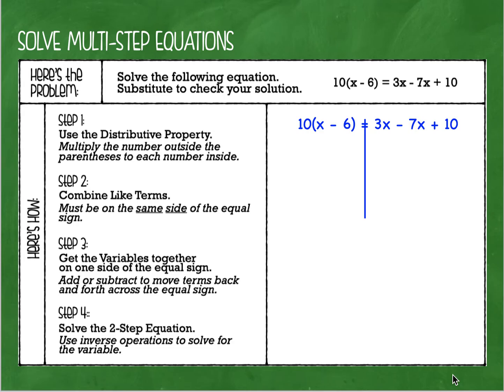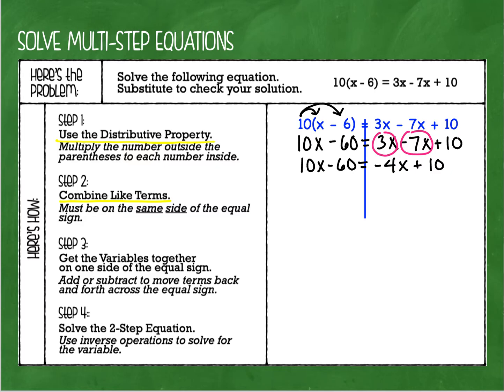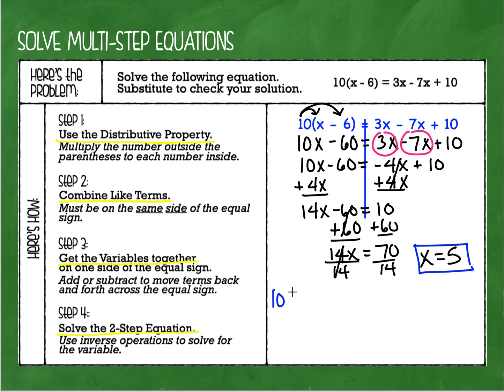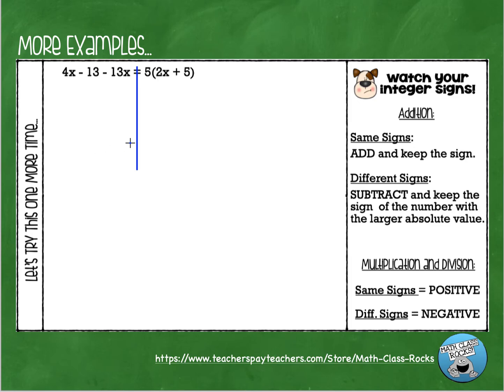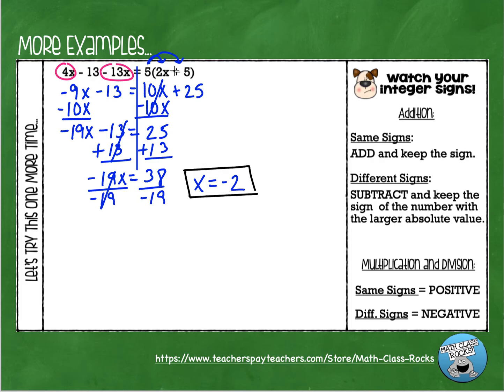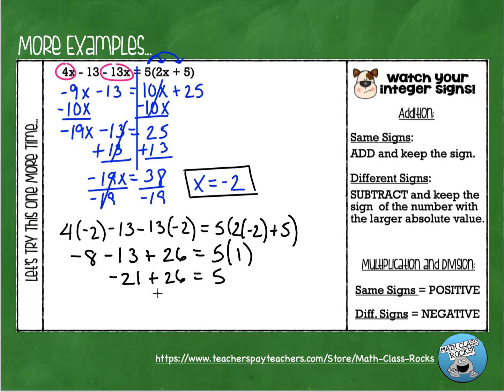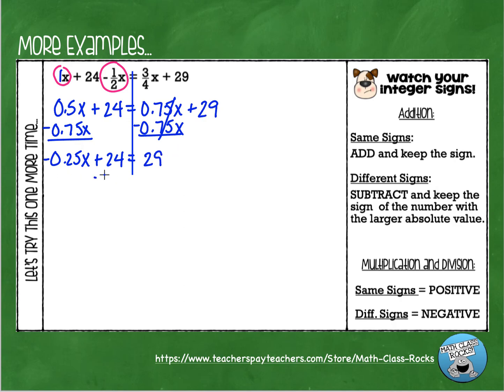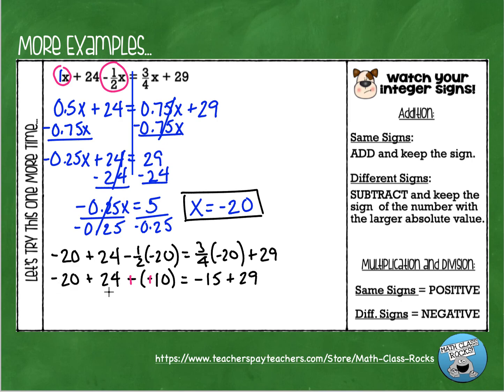Solving Multi-Step Equations | 8th Grade Math | Algebra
In this 8th grade math lesson, students learn how to solve multi step equations by using the distributive property, combining like terms and getting the variables on one side of the equal sign. The lesson includes step-by-step examples and explanations to help students understand and apply the skill.

⭐️TEACHERS...GET A FREE MATH RESOURCE!
It’s one of my FAVORITE activities!  Your students will LOVE it and, by signing up, you’ll receive more free activities all throughout the year:)

8.EE.B.7 — Solve linear equations and inequalities.